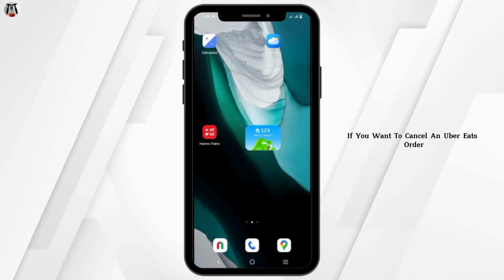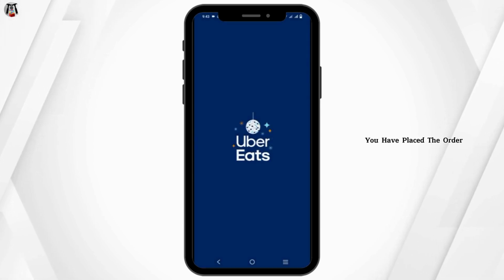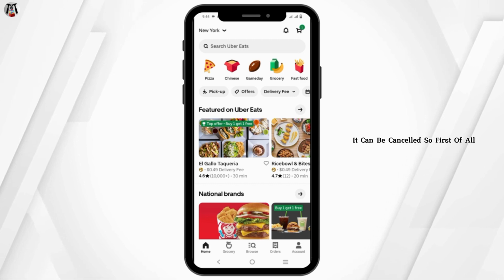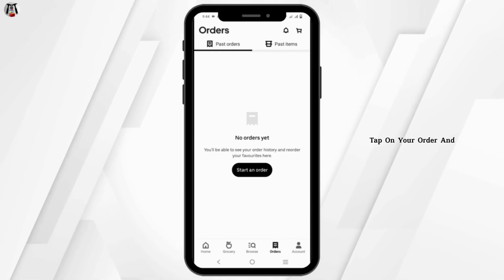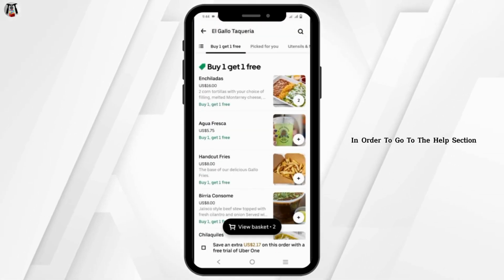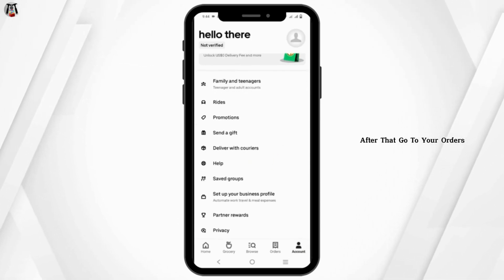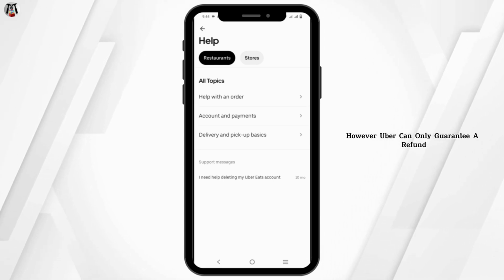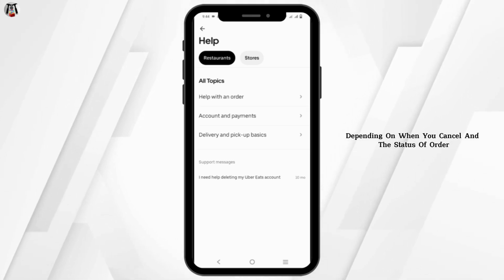How to Cancel Uber Eats Order | Quit Uber Eats Delivery (2025)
How to Cancel Uber Eats Order

Need to cancel an Uber Eats order? Whether you’ve changed your mind or there’s an issue, this guide will help you cancel your order step by step!

0:05 – How to Cancel an Order in the Uber Eats App
0:10 – Important Details About Refunds and Cancellation Fees

Follow these steps to smoothly cancel your order and avoid any unnecessary charges. Stay in control of your Uber Eats deliveries!